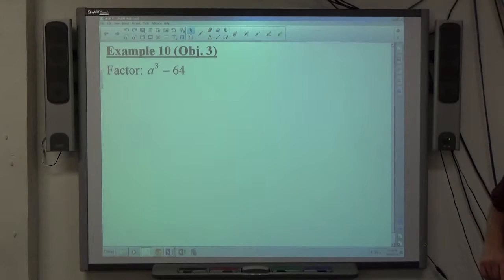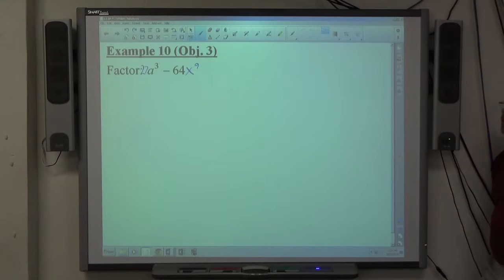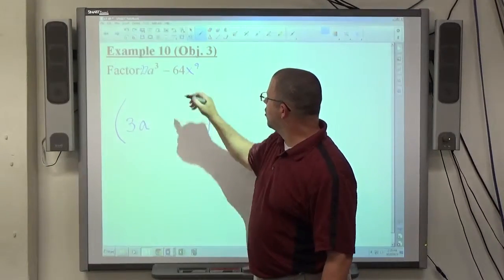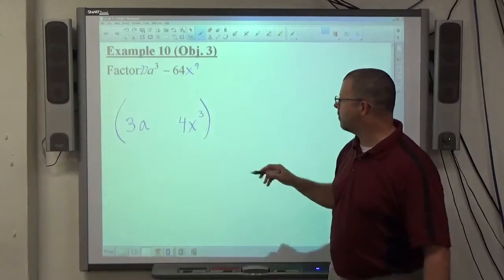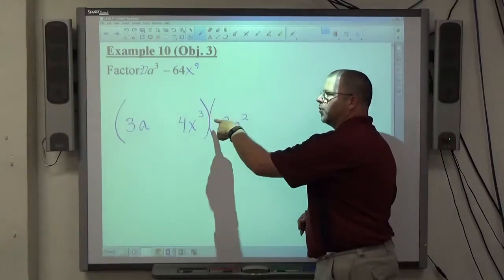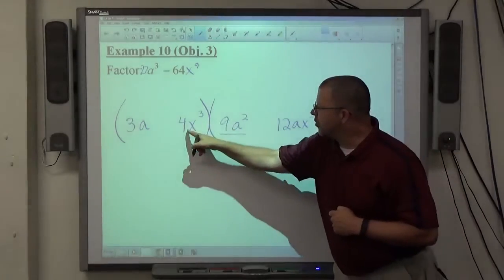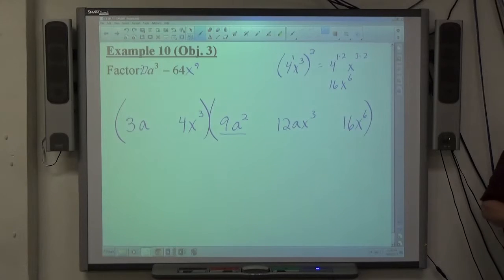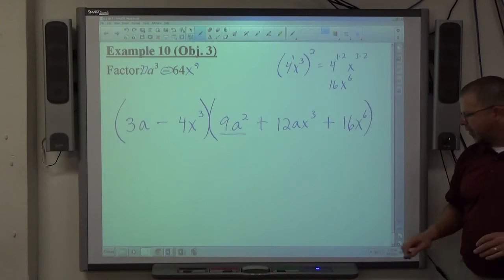Geo Trig Chapter P Example 10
Factor a difference of cubes.  Changed problem to 27a^3 - 64b^9.